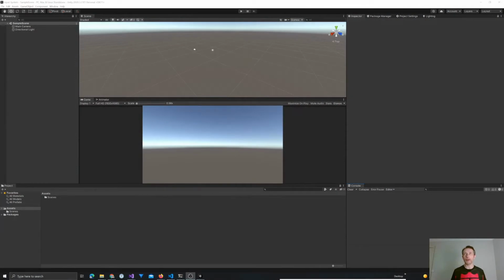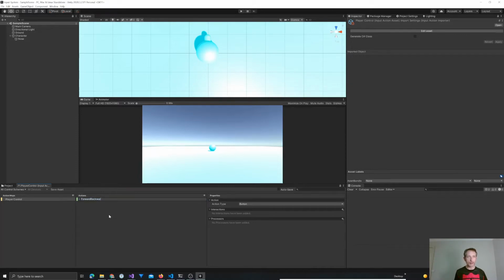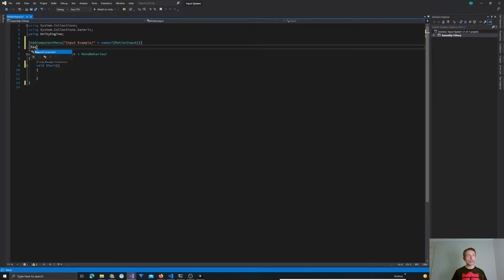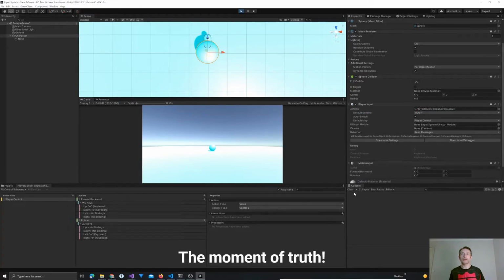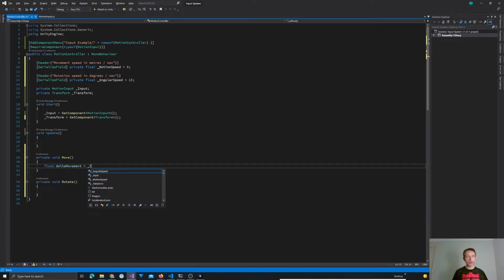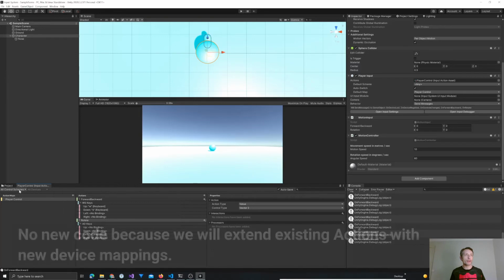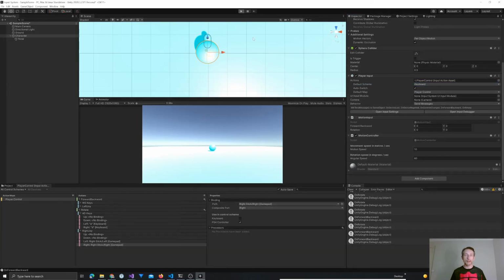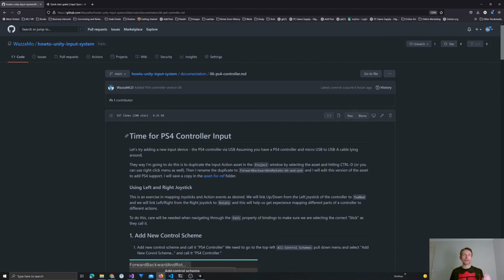Unity Input System - The Real Quick Start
This video introduces documentation I created - the REAL Unity Input System Quick Start

The Unity Input System is awesome!!! but their documentation is NOT!!

This corrects all that. The video takes you through the same steps as the documentation on GitHub. Step-by-step instructions, code and a sample Input Actions asset file all available at the project - open source licensed so use in your own projects as you see fit!!

00:26 - Why this video and the notes on GitHub?
01:01 - Start from fresh project
02:24 - Make basic scene and character
04:24 - Create Input Actions asset for keyboard WS | AD up/down and rotate
11:22 - Writing MotionInput component that works with Input Action asset
17:45 - Testing new component on the character with Input Action asset
19:40 - Write MotionController that moves the character
27:43 - Using MotionController and testing it
30:22 - Adding PS4 controller bindings to existing actions
35:50 - Testing with PS4 controller
38:47 - You are now quickly started!
38:50 - Comparing Unity's docs with mine on GitHub